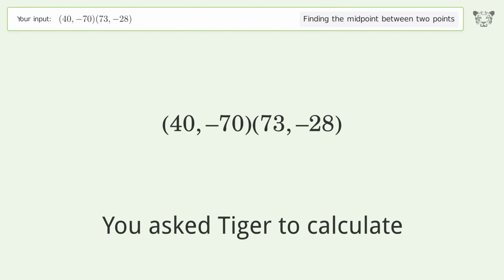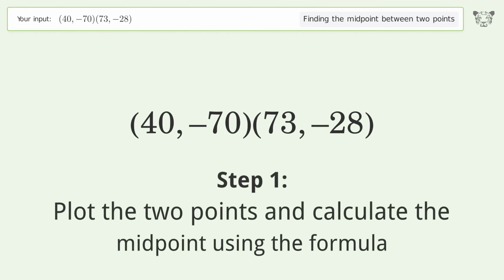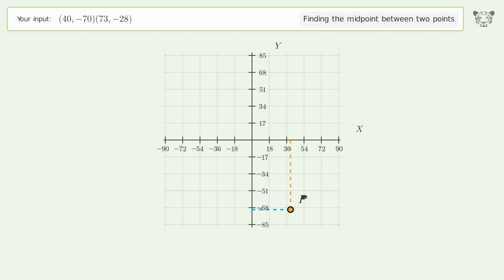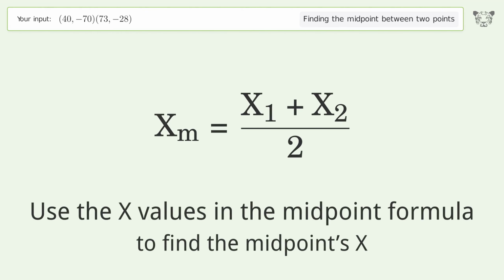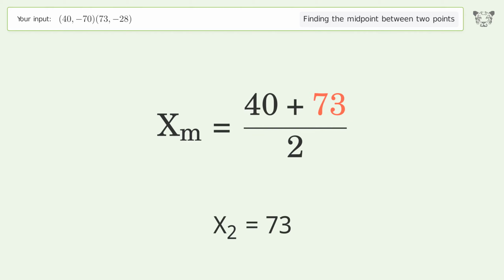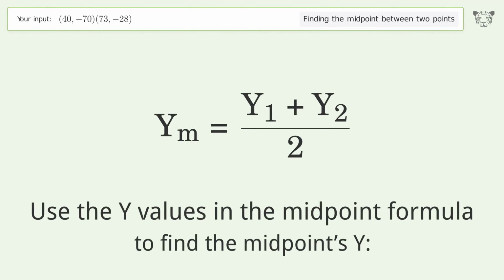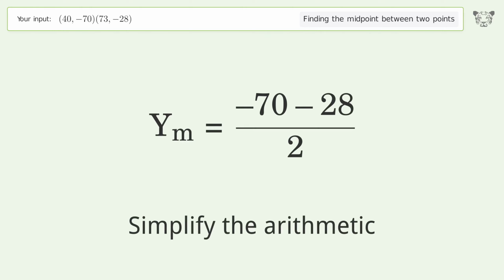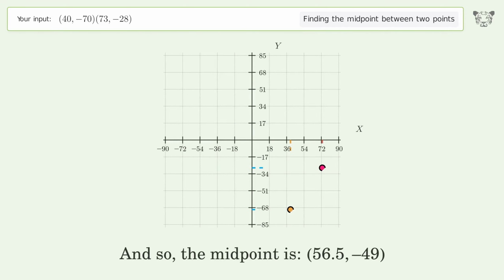Find the midpoint between two points p1 (40,-70) and p2 (73,-28): Step-by-Step Video Solution